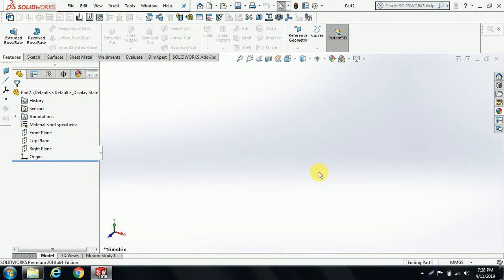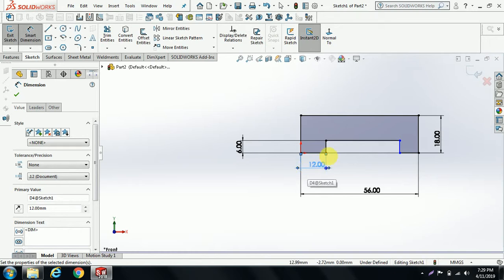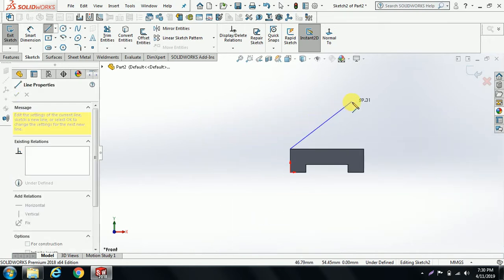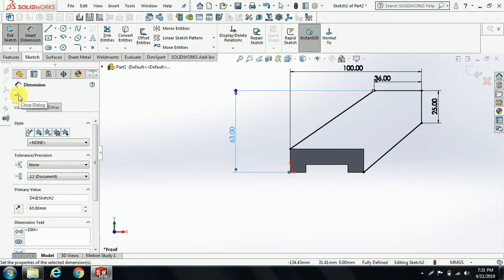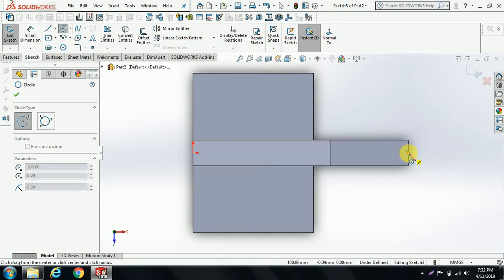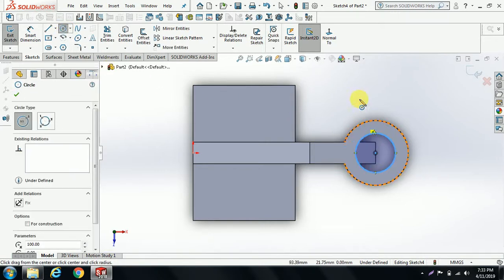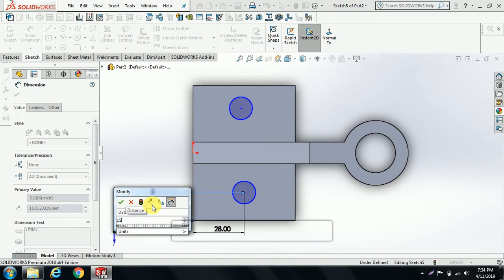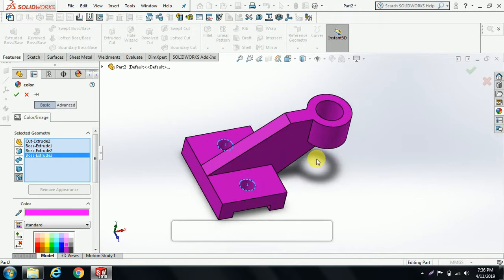Solidworks Practice Part 9| Solidworks Tutorial|Solidworks for Beginners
This is a video for beginners who start to learn SolidWorks with easy language (in Hindi).
9) In first video Solidworks for Beginners Part 1, I discussed an introduction of SolidWorks, Types of planes, sketch commands like line, rectangle, circle, splines, fillet chamfer, arc and how to give dimensions.
20) Solidworks Tutorial for Beginners Part 12 Mirror